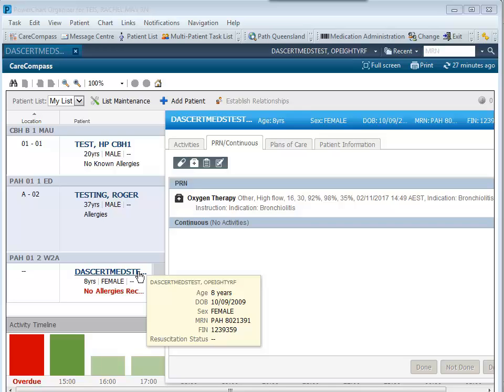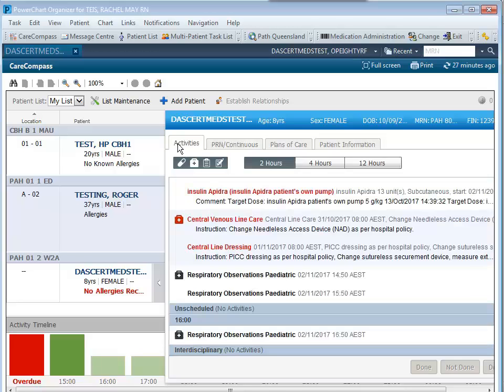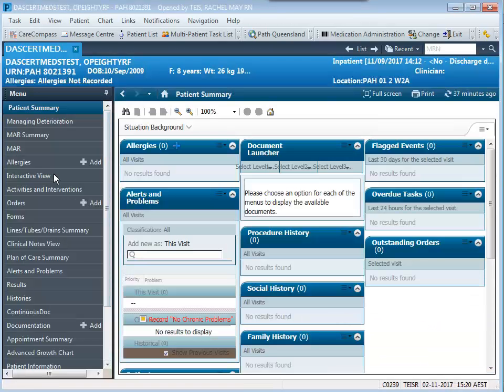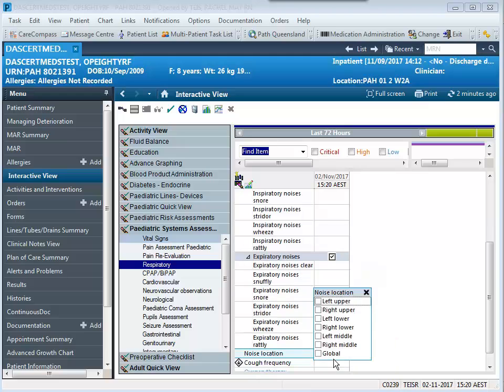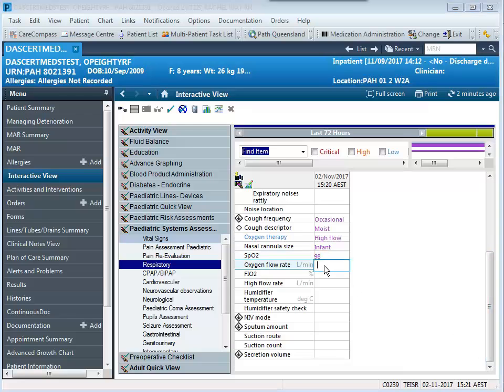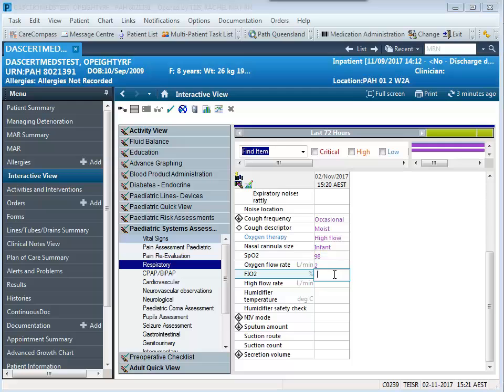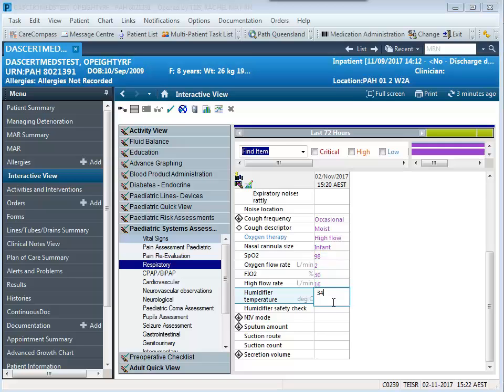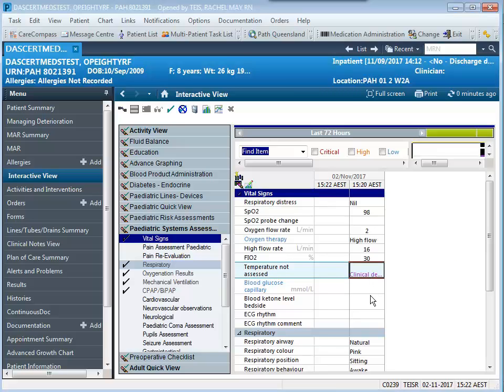Paediatric High Flow